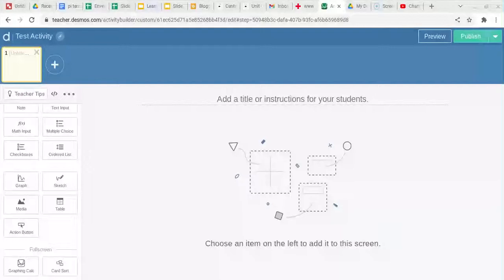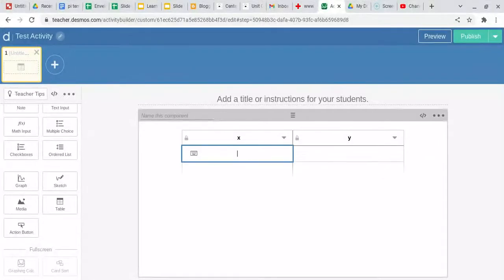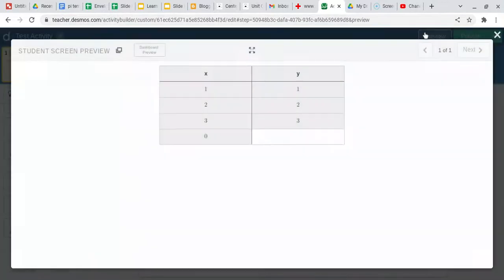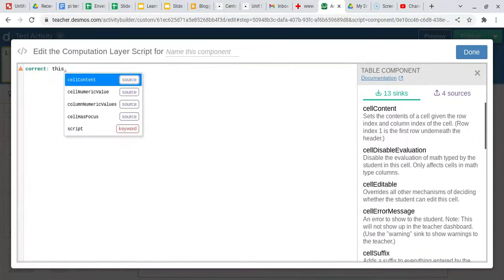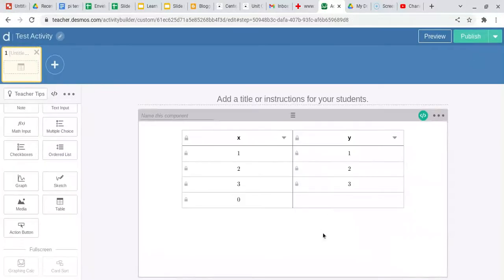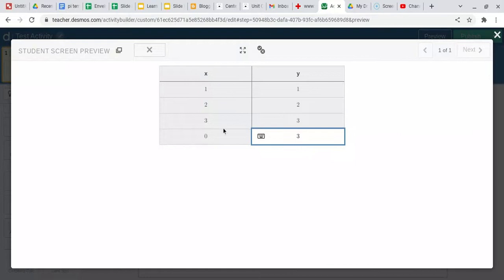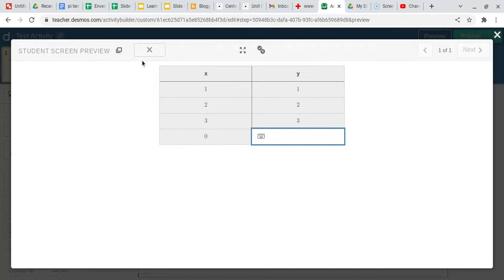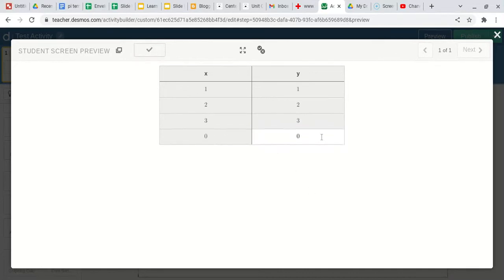Desmos Activity Right/Wrong from a Table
In this video, I will show you how to update a desmos activity to mark an answer right or wrong in a table.  You can add simple computation layer for it to show all the correct answers as check marks on the teacher dashboard instead of dots and incorrect answers as x's.